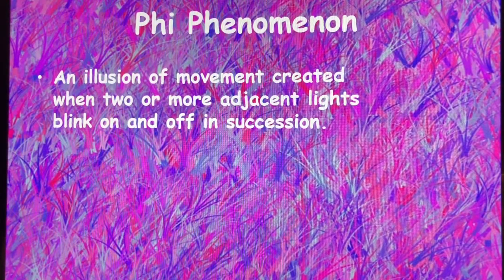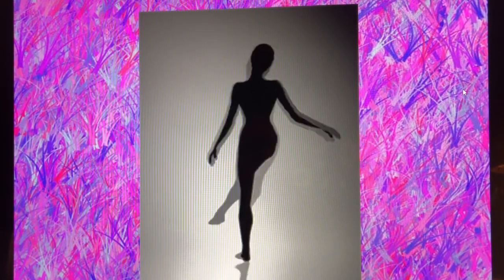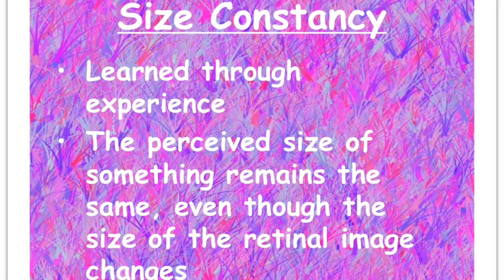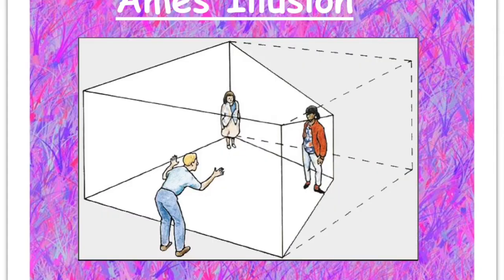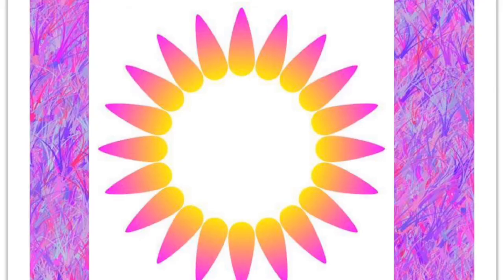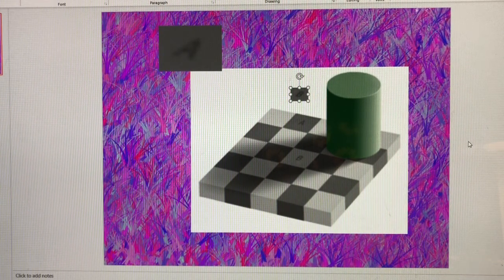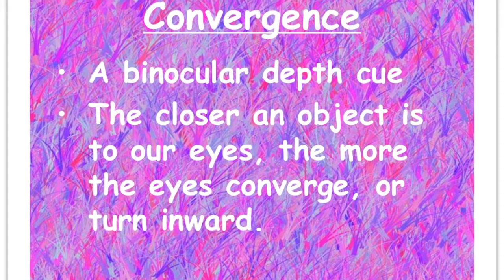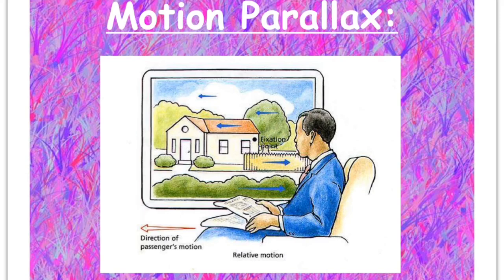Perception Part II